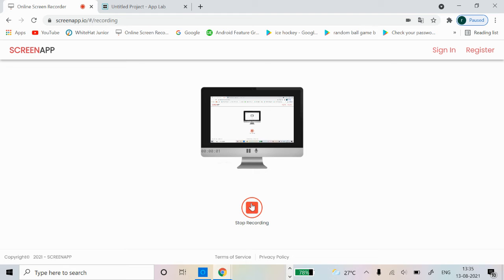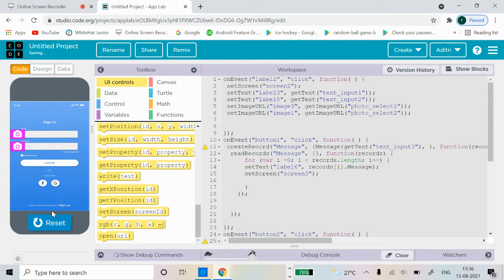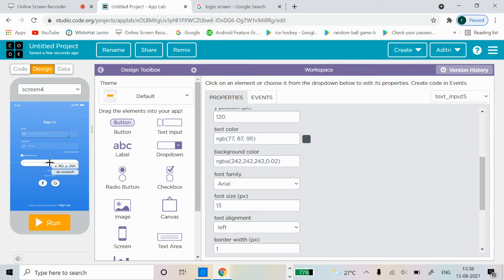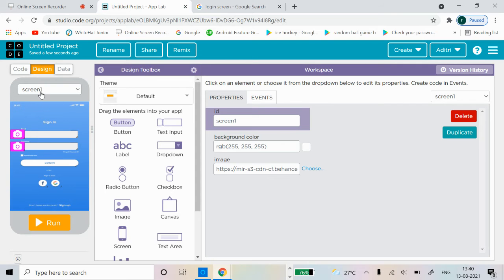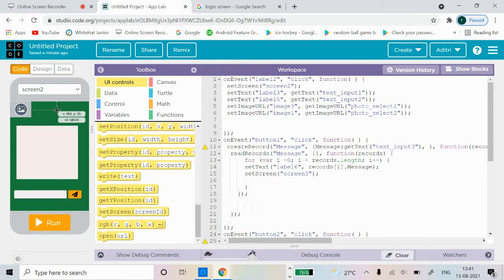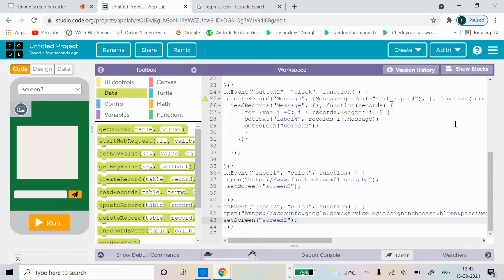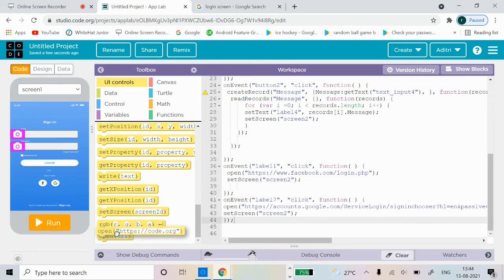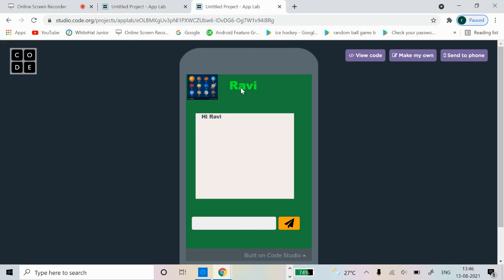Messenger in Code.org App lab